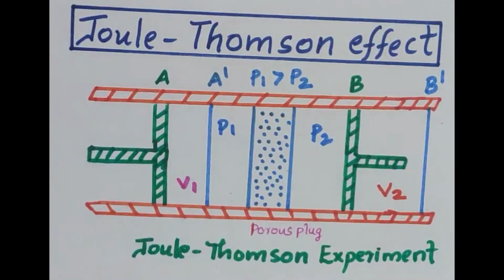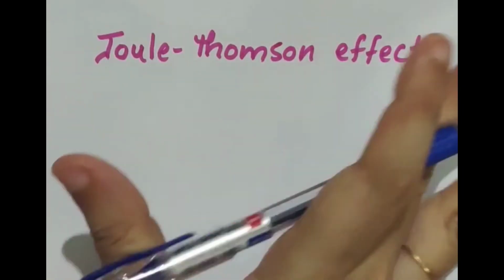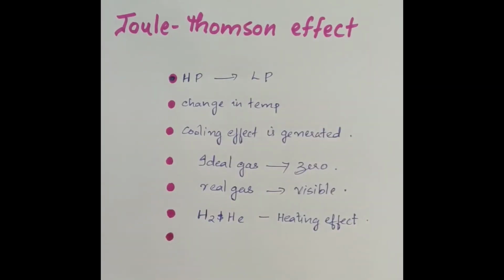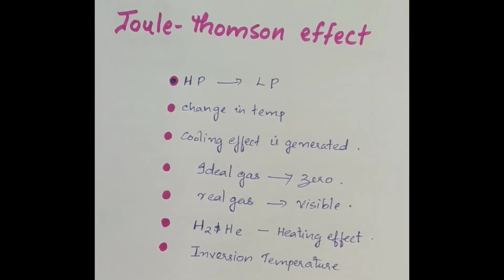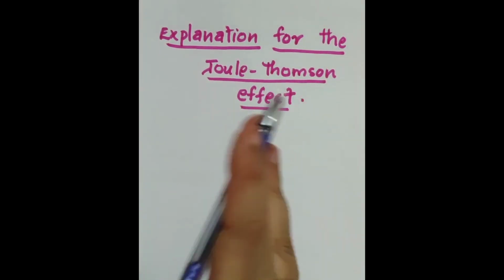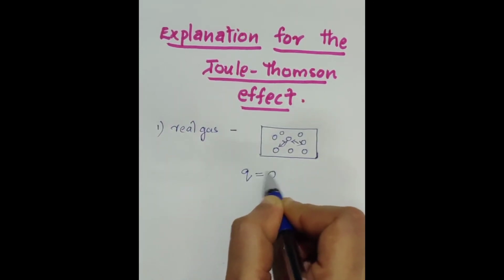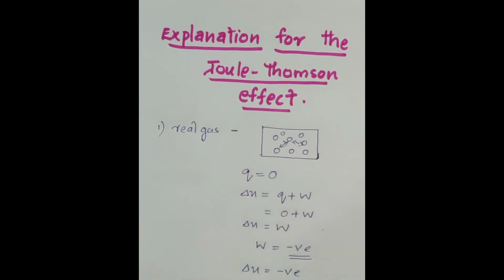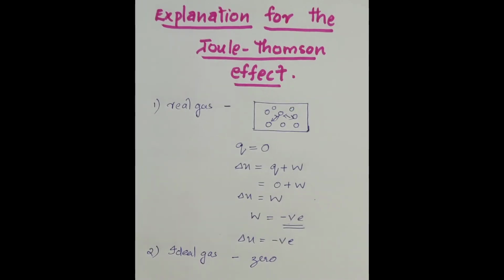Joule - Thomson effect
When gas under high pressure is allowed to expand under adiabatic conditions through a porous plug into a region of low pressure , there occurs a change in it's temperature.